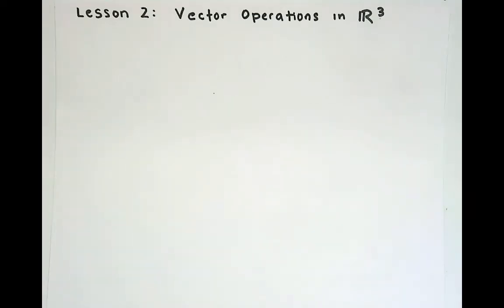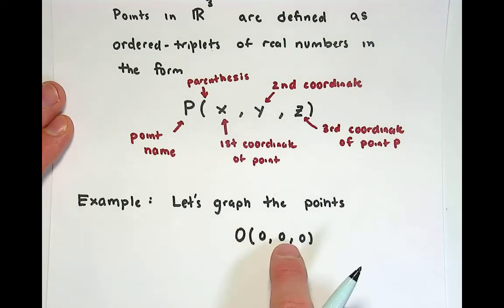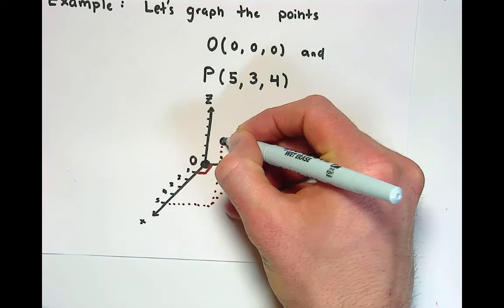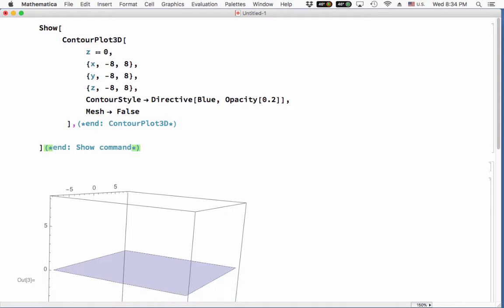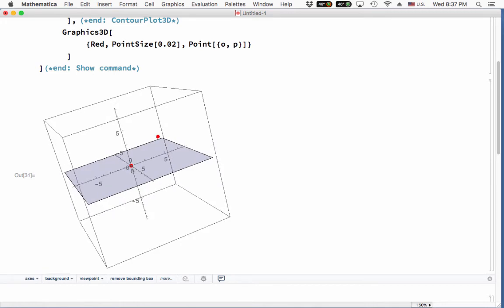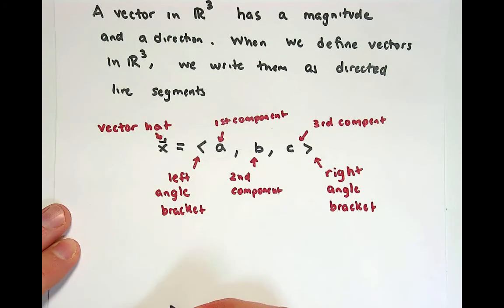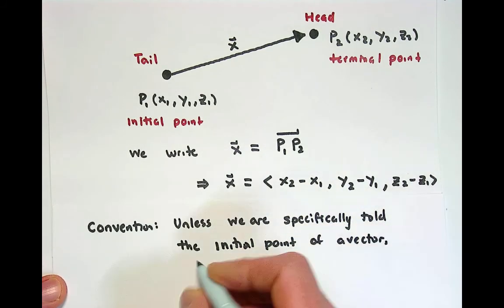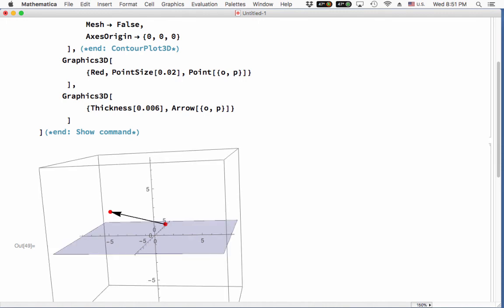M1C, Lesson 2.5: Vectors in 3D